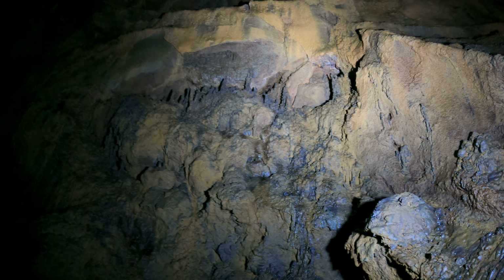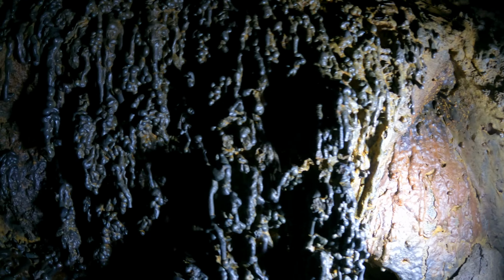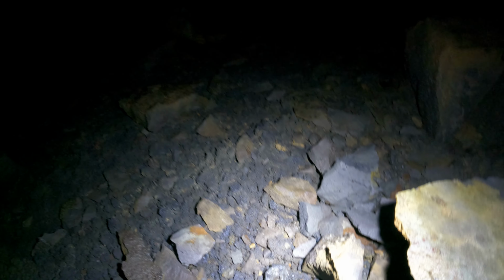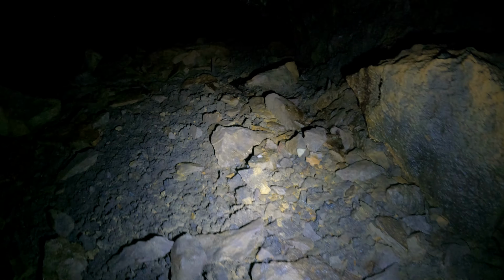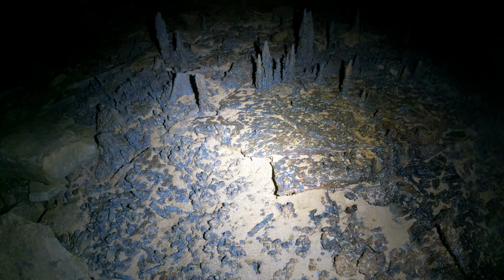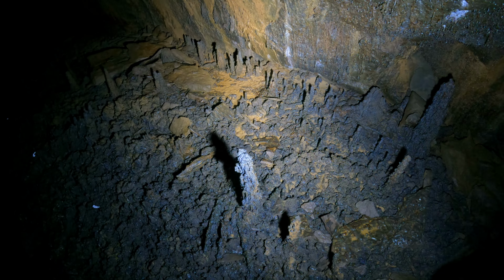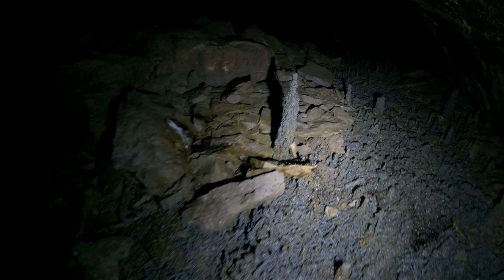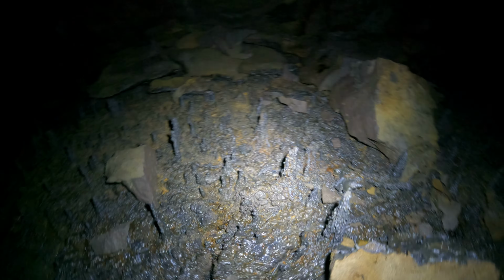mystery cave, video 1, part 7, 5k 30fps 2880p30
This is a lava tube.